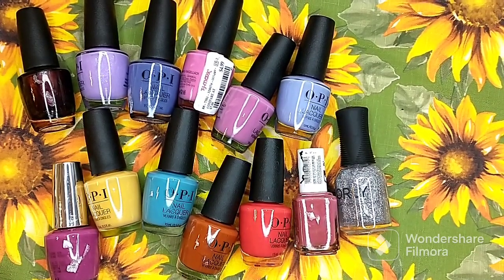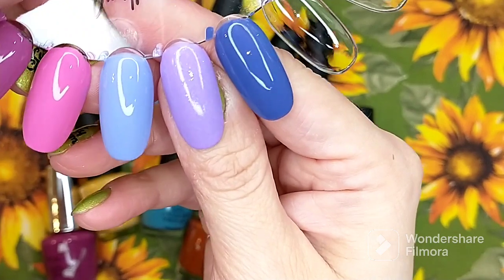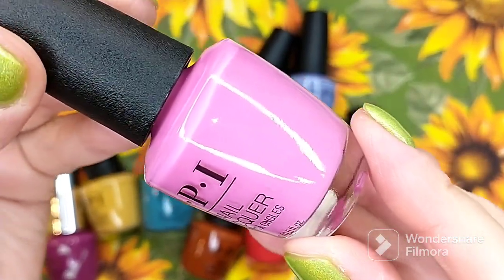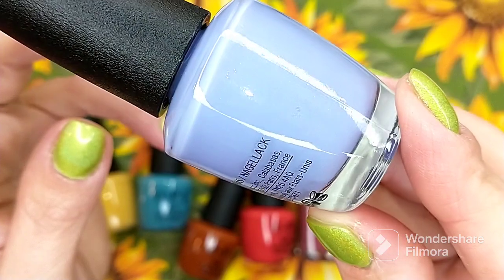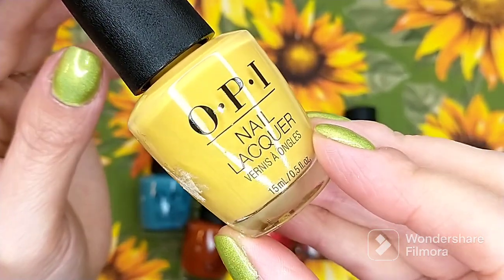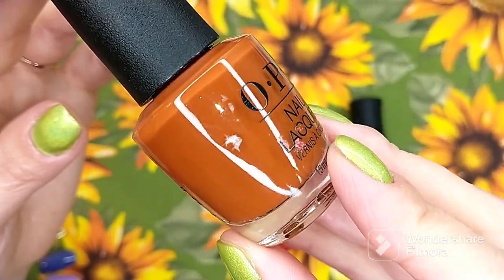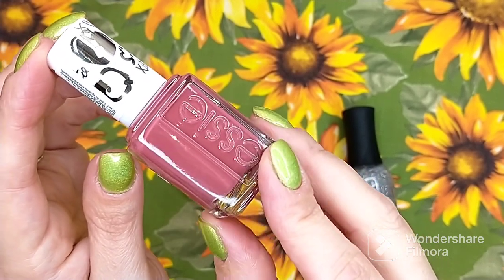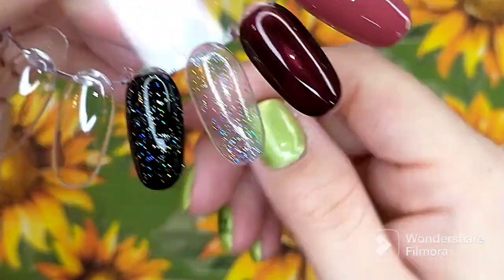TJ Maxx Polish Haul (March 2023)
Hello everyone and THank You For stopping By My channel, I am so glad to have you here.
In Today's Video, I am Sharing A rather Large TJ MAXX Polish Haul with you.

OPI:

So, You Sing, Dance Act and Produce?  (OPI Hollywood 2021 Collection)

Your Such A Budapest

Bring Out The Big Gems (Jewel Be Bold Collection)

Code - Torrie10